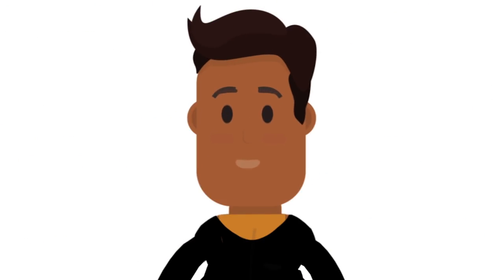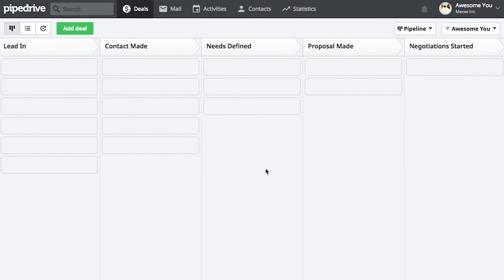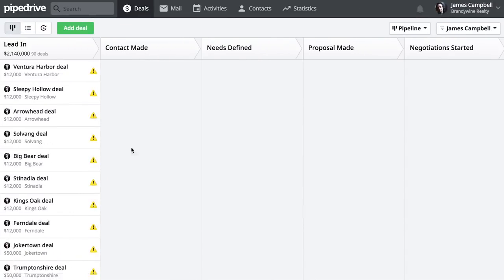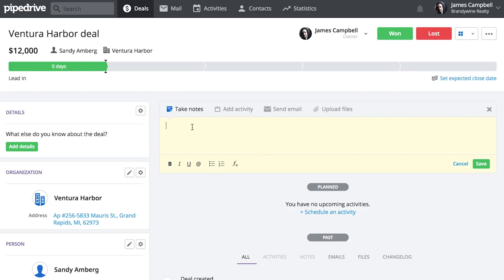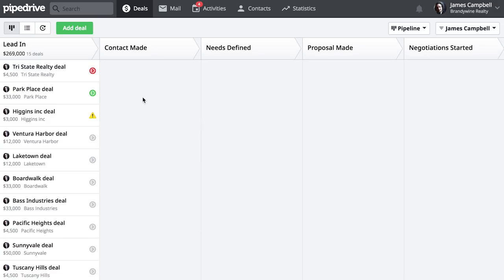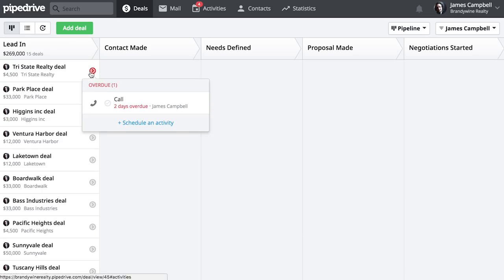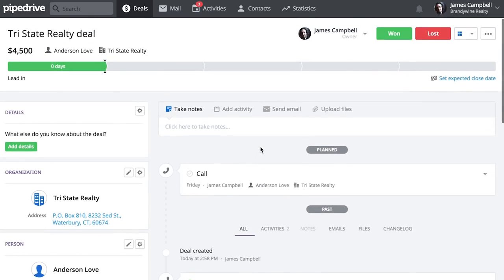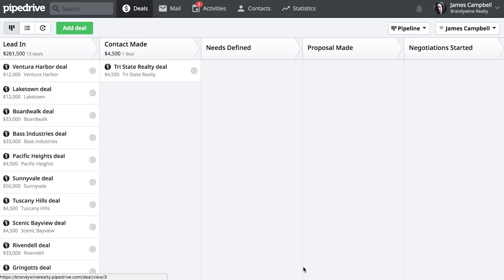Welcome to Pipedrive A quick demo